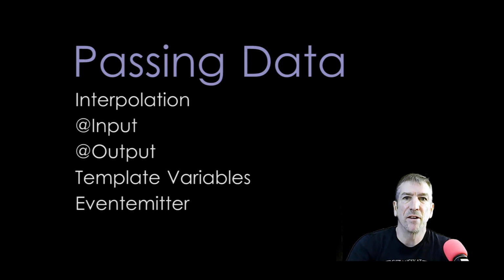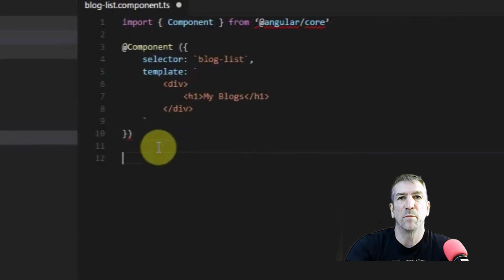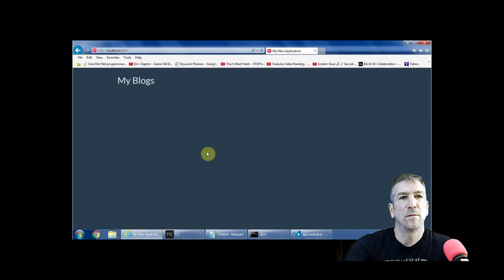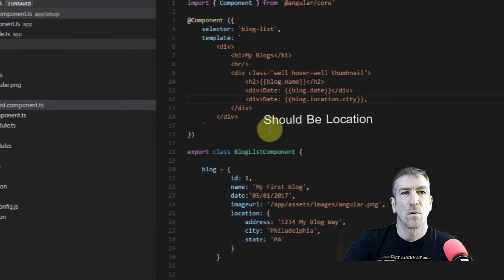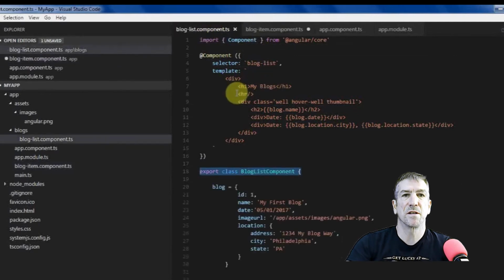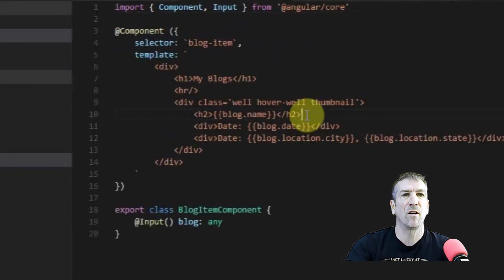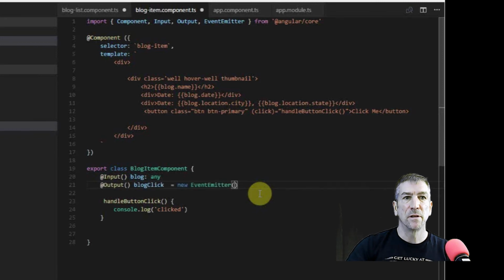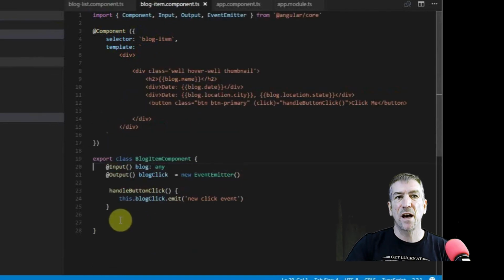Angular 2: Passing Data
This tutorial will teach you how to create parent-child Angular 2 Components and several ways to pass data between the components.  We will use Visual Studio Code, Node JS and Node Package Manager (all free) and startup application files from the ModernDayAffiliates website.

 1.  Setup (0:29)
 2.  One Way Binging & Interpolation (02:17)
 3.  Passing Data with @Input (03:22)
 4.  Two Way Binging (05:27)
 5.  Two Way Binging with @Output & EventEmitter (06:00)
 6.  Template Variables (06:49)

For a FREE PDF of this lesson and to download the application startup files

angular 2 @Output @Input EventEmitter | Angular Template Variables | passing data between components | angular interpolation | one way binding | two way binding